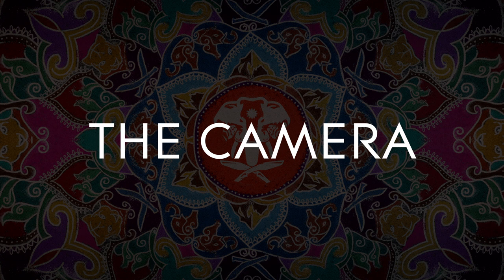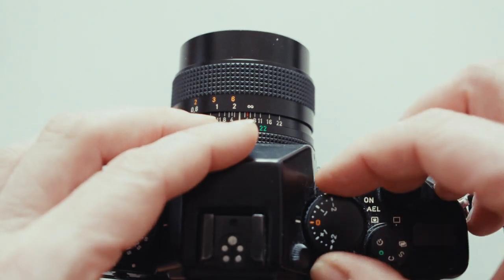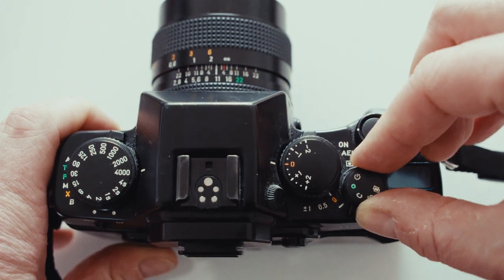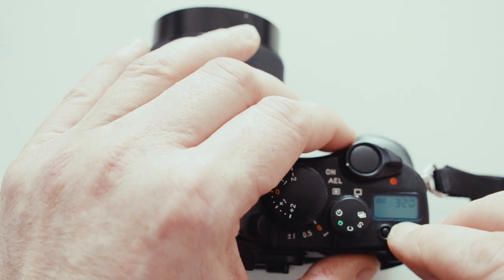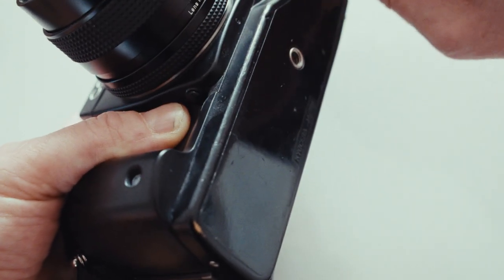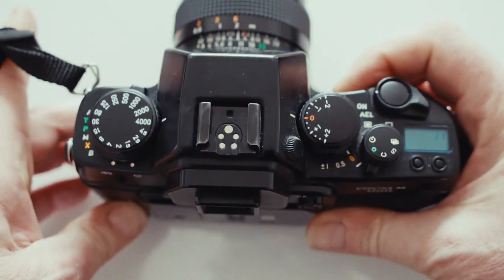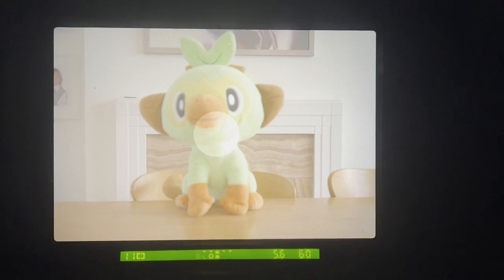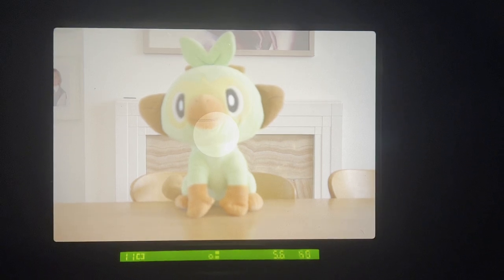THE CONTAX RX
The Contax RX is a single lens reflex camera body with auto exposure modes and the Contax/Yashica MM lens mount. It was made in 1994 by Japanese camera maker Kyocera. It has some extremely cool features like  digital range finder focusing and Digital depth of field indication. Its a very clever camera and beautifully built as well, another contax classic